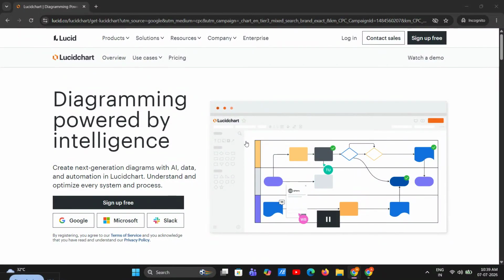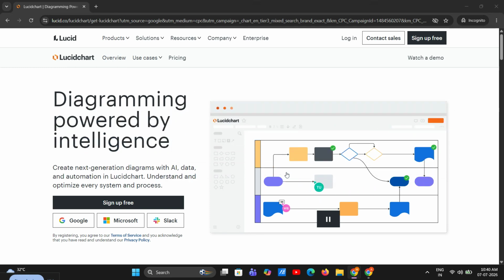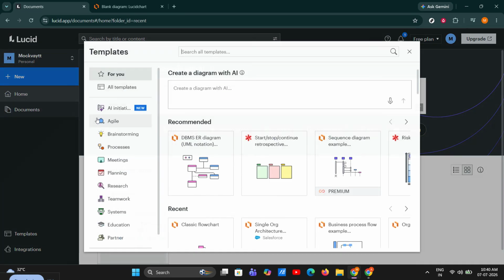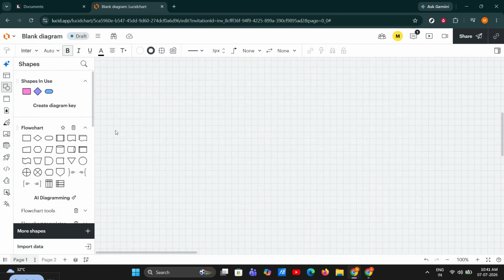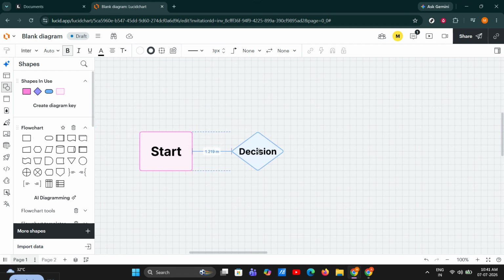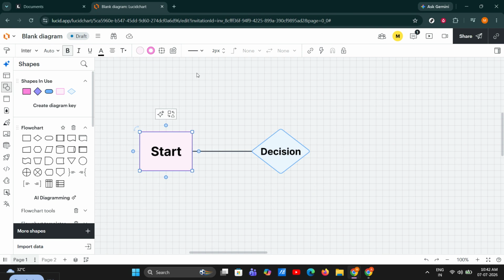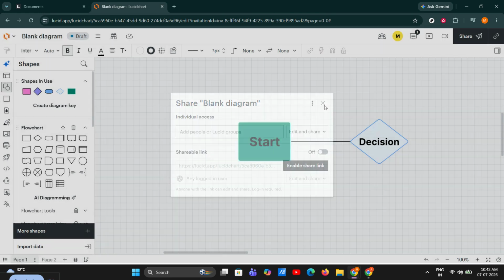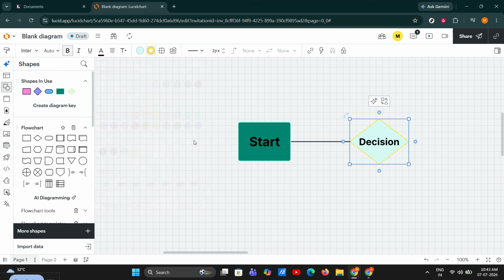How Lucidchart Works (Easy Step-By-Step Guide)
Learn how Lucidchart works in this easy step-by-step tutorial. Create diagrams, add shapes, connect flowchart elements, share with others, and export your finished work.

🕚Timestamps:
0:00 Intro
0:19 Sign In and Create a Document
0:50 Enable the Required Shape Library
1:17 Add Shapes to the Canvas
1:45 Connect the Shapes
2:08 Format Your Diagram
2:35 Share Your Diagram
2:55 Export Your Diagram

✍️What You'll Learn In This Video:
• How To Sign In And Create A Lucidchart Document
• How To Enable The Right Shape Library For Your Project
• How To Add And Edit Shapes On The Canvas
• How To Connect Shapes To Build A Flowchart
• How To Format Diagrams For A Professional Look
• How To Share Lucidchart Files With Others
• How To Export Lucidchart Diagrams As PDF, PNG, SVG, Or JPEG

💡Pro Tips:
• Start with a blank document if you want to understand the basics faster.
• Enable only the shape libraries you need to keep the workspace simple.
• Use consistent colors and connector styles for cleaner diagrams.
• Share with view-only access when you just want feedback.
• Export in PNG or PDF when you need easy sharing or printing.